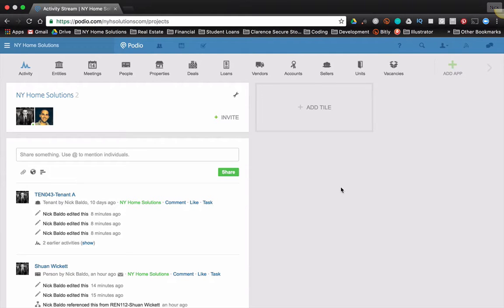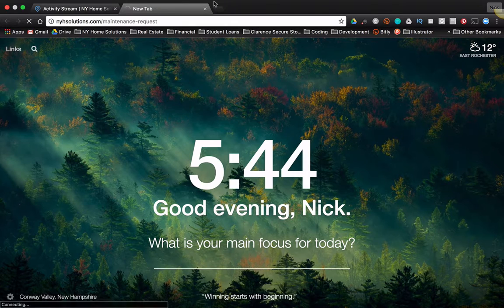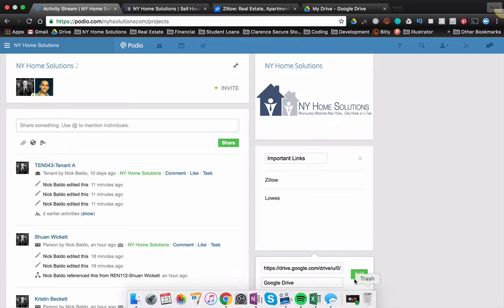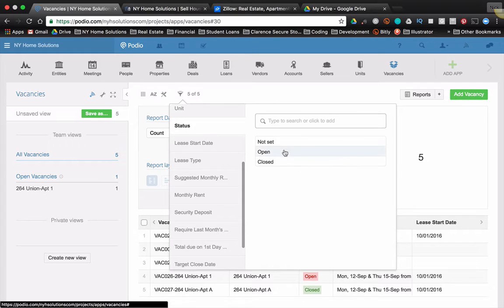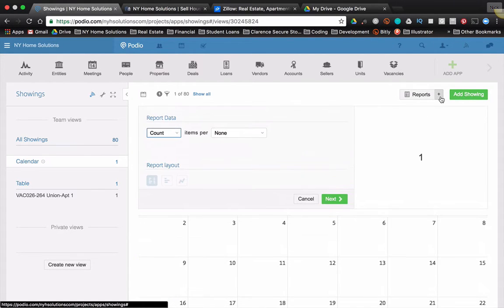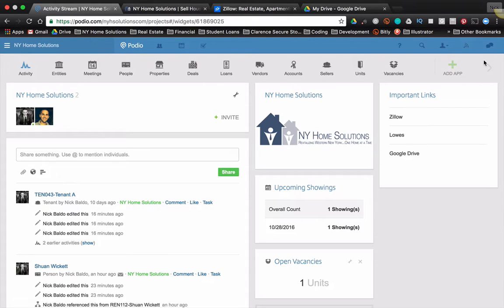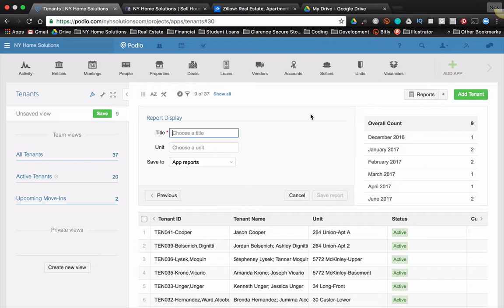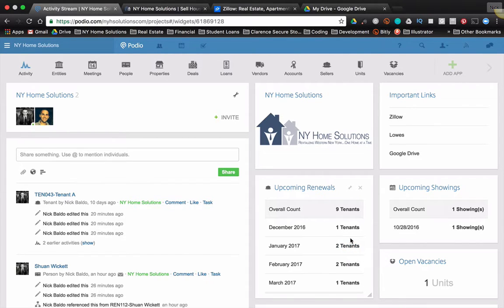Podio Quick Tip - Workspace Homepage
Your Workspace homepage allows you to have all the most useful information at your fingertips. Check out how 10 minutes and simple app reports can bring your data to life